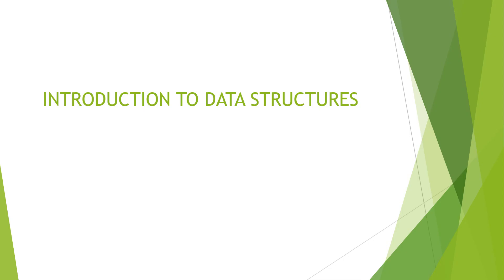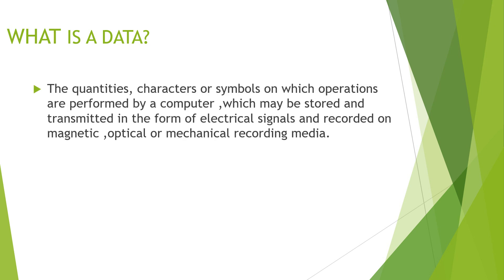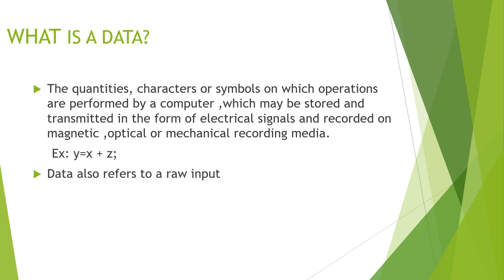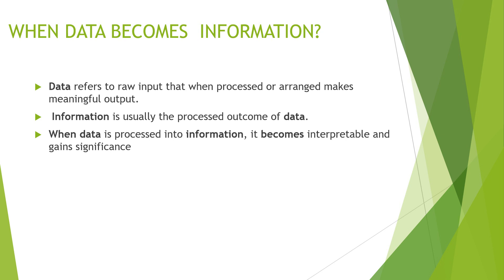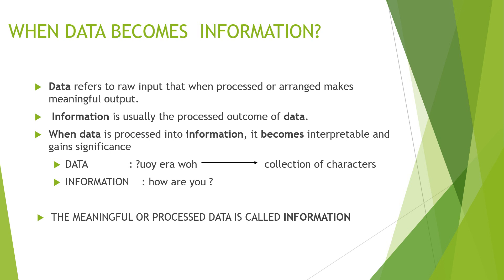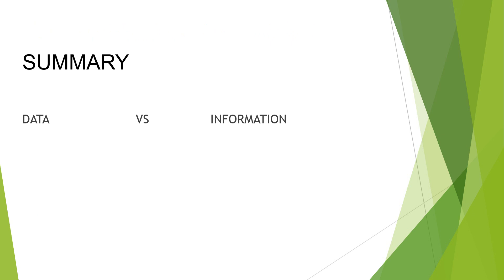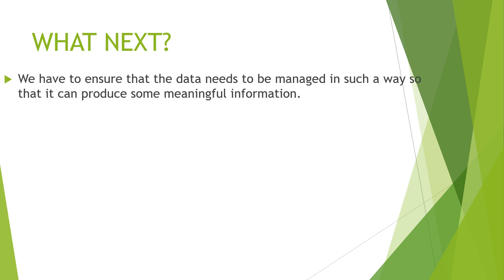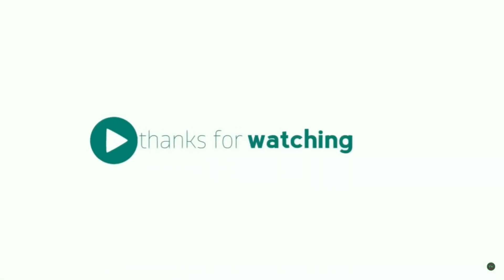1. INTRODUCTION TO DATA STRUCTURES || DATA VS INFORMATION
Information is a processed, organised data presented in a given context and is useful to humans. Data is an individual unit that contains raw material which does not carry any specific meaning. Information is a group of data that collectively carry a logical meaning.
                              WELCOME TO MAXIMIZE SKILLS .IN THIS WE HAVE DISCUSSED WHAT IS A DATA ? .WHAT IS AN INFORMATION ? . WHAT ARE THE DIFFERENCES BETWEEN DATA AND INFORMATION ?  ALSO A  BRIEF INTRODUCTION ABOUT THE DATA STRUCTURES . DIFFERENCE BETWEEN DATA AND INFORMATION  , INTRODUCTION TO DATA STRUCTURES ,  DATA VS INFORMATION BY MAXIMIZESKILL MAXIMIZESKILLS